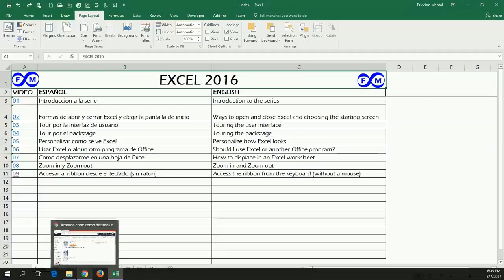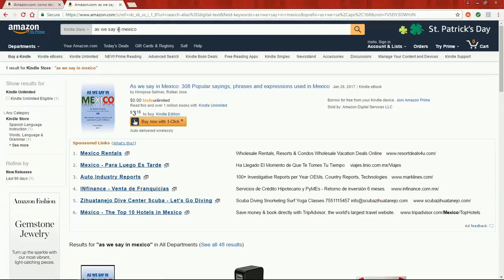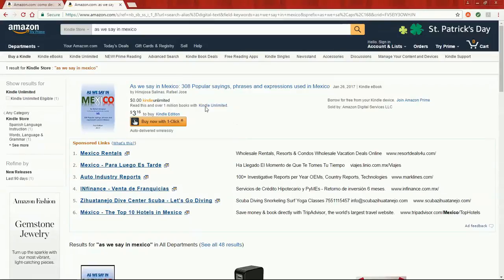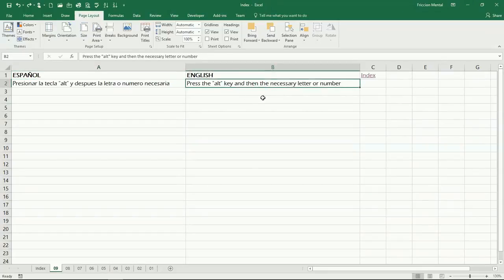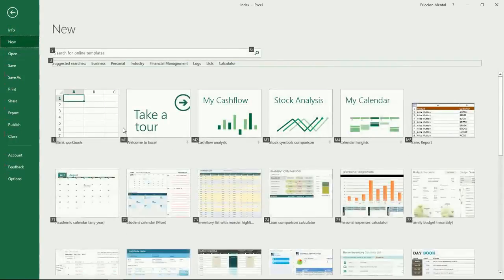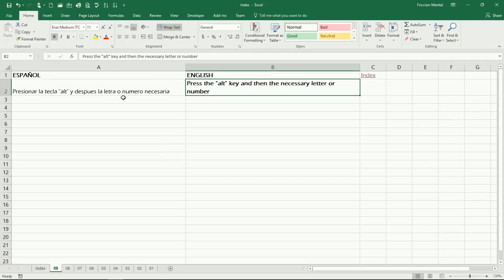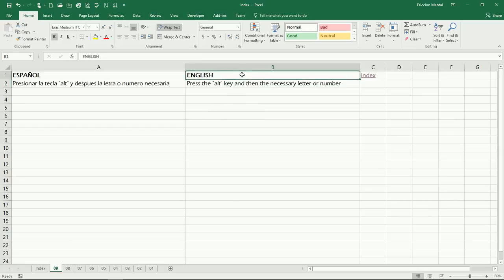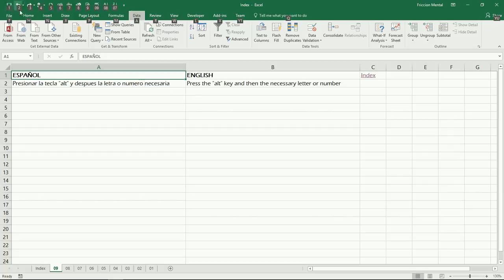09 ENG Excel 2016 Access the ribbon using only the keyboard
Brief video showing how to access the command on the ribbon and on the quick access toolbar by using only the keyboard and without having to use the mouse.